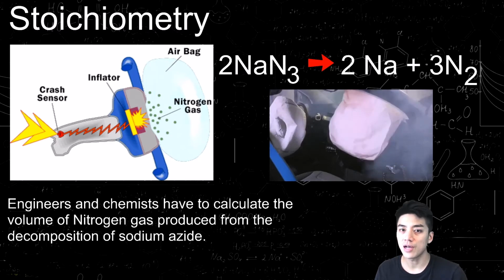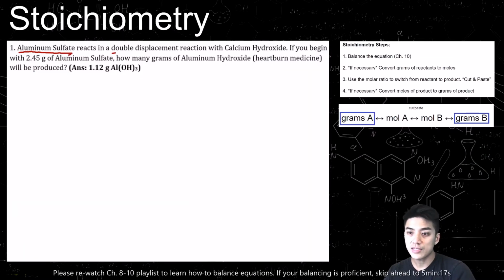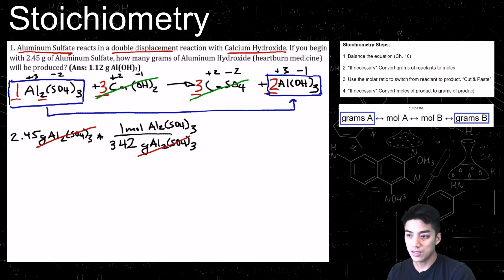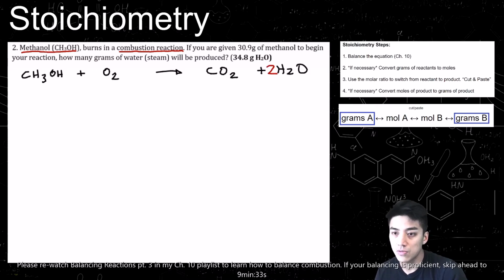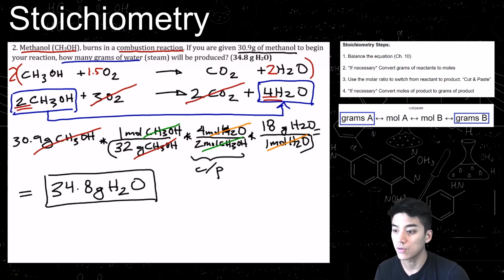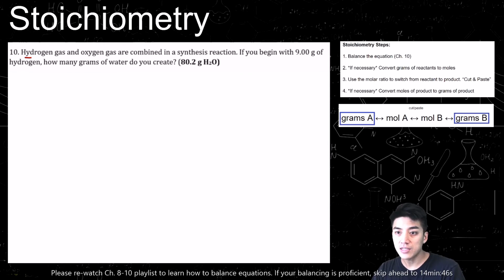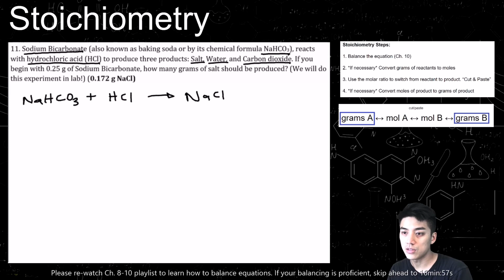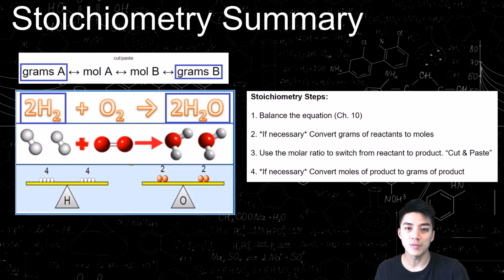Stoichiometry pt. 1: Piece of Cake!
Stoichiometry is a piece of cake! But only if you have really studied my playlists for Ch. 6-11! Stoichiometry has a bit of everything in it, so it is crucial you master old topics.

Stoichiometry is easy if you can see how similar it is to baking cake! The starting amount of ingredients determines how much product can be made. For example, if you have x amount of sugar, flour, eggs and frosting you can make x amount of cake. If you have twice the amount of the starting ingredients, you can now make twice the amount of cake.

You will follow the steps outlined in my notes and this video will help you solve stoichiometry problems.